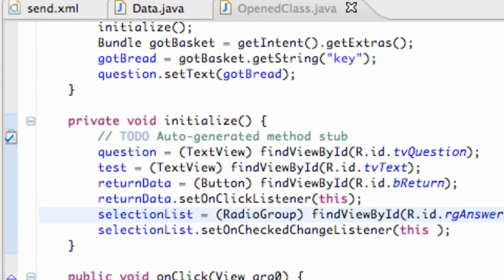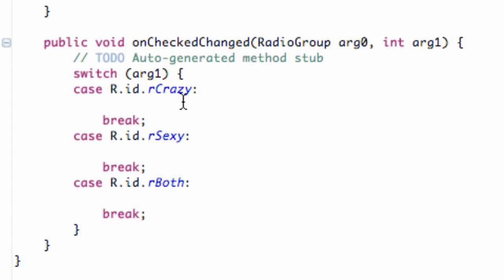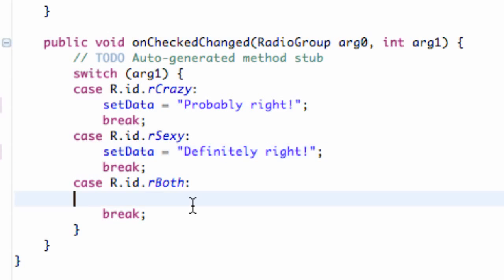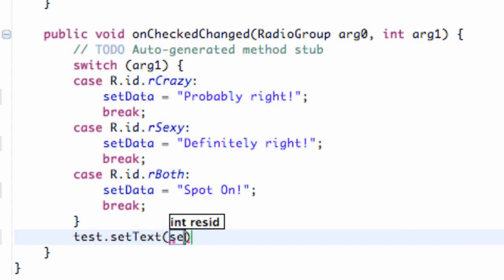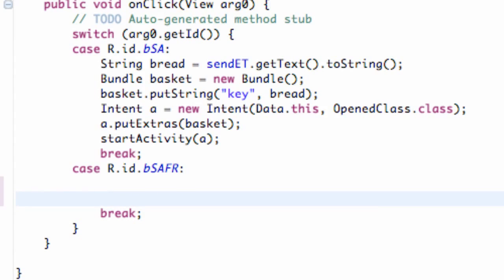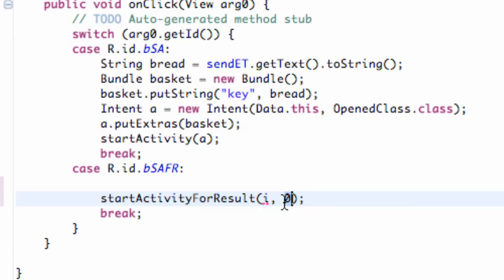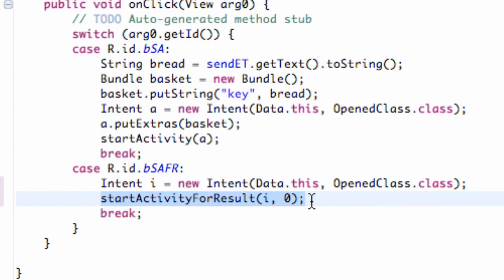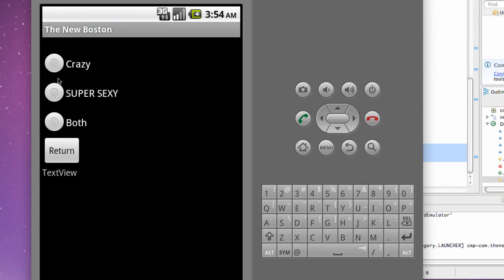- 49 - StartActivityForResult setup.MP4